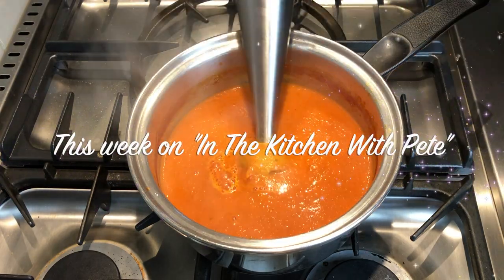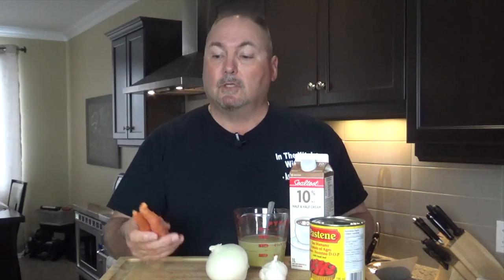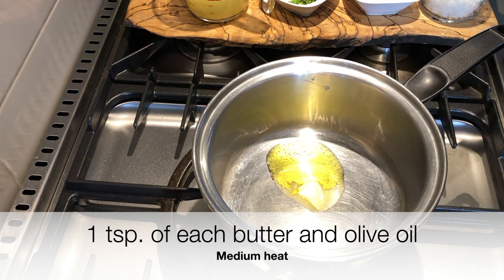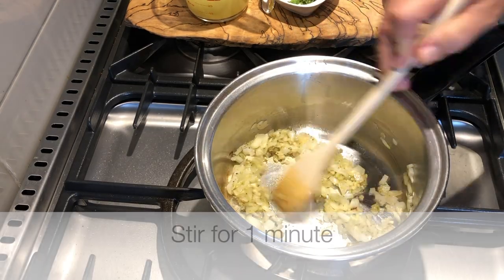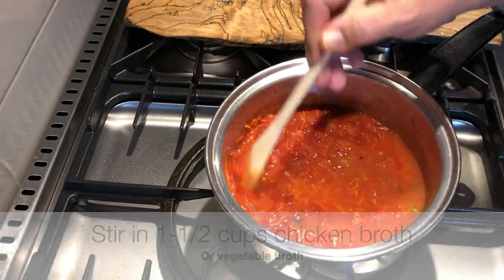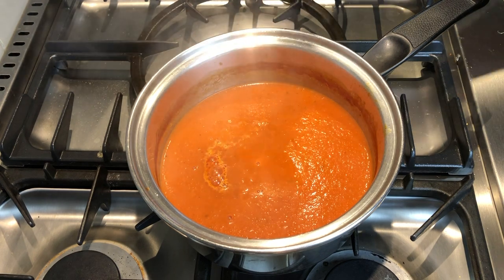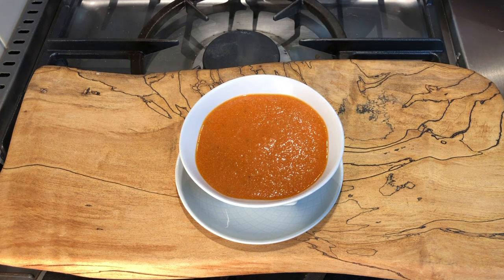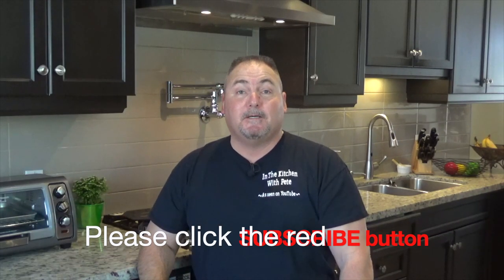Creamy Tomato Soup Ep 158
Creamy Tomato Soup Recipe:
- 2 large carrots finely diced, set aside
- in a pot on medium heat add 1 tsp. each of butter and olive oil
- add 1 cup of finely diced white onions, cook until soft, 5 minutes
- clear a spot on the bottom of the pot, add a drizzle of olive oil and add 2 large cloves of finely diced garlic
- add 1/2 tsp. of italian seasoning
- add 1/2 tsp. of ground rosemary
- stir for 1 minute
- add 1 28oz. can of whole San Marzano Tomatoes, break up with a masher
- stir in 5 fresh chopped basil leaves
- stir in grated carrots
- 1-1/2 cups of chicken broth  ( or vegetable broth )
- turn up to high and bring to a boil
- stir, cover and reduce heat to low
- simmer for 40 minutes stirring occasionally
- add a pinch of salt and pepper
- using an immersion blender, blend until smooth
- taste for salt and pepper
- stir in 1 cup of room temperature 1/2 and 1/2 cream
- garnish with croutons and fresh grated parmesan or you would like a dollop of sour cream or plain greek yogurt!
- a couple of small basil leaves on top give it a lovely presentation!